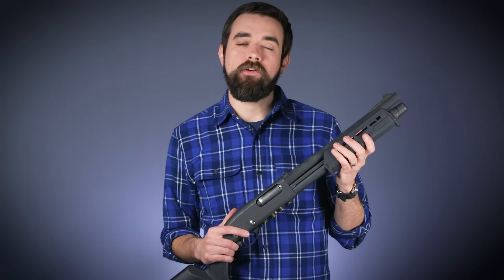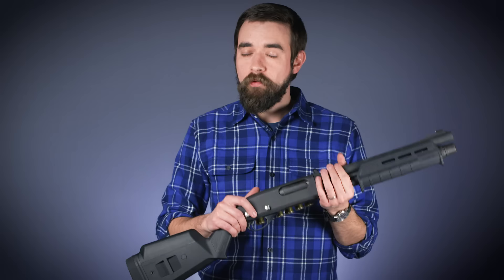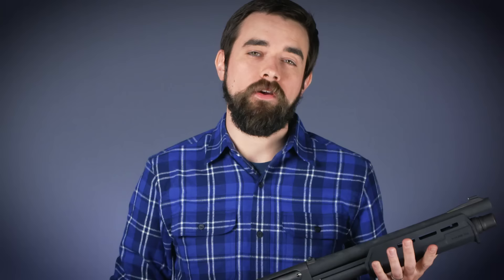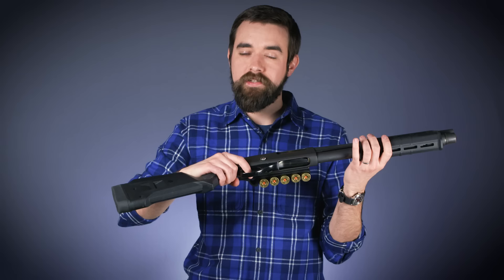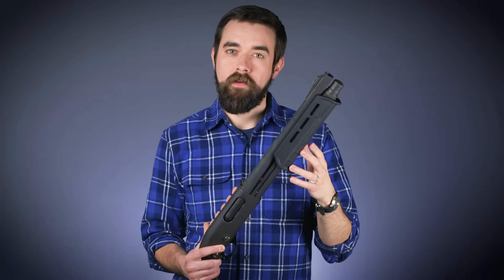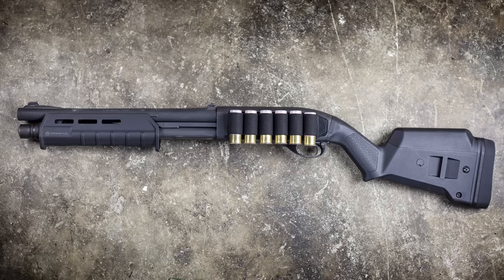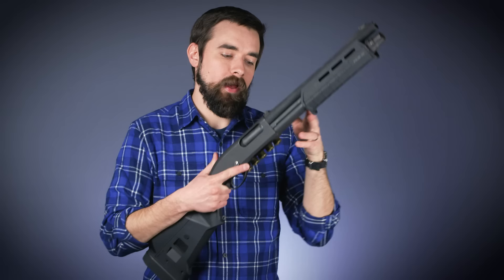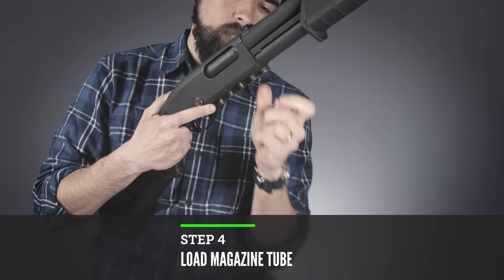Cruiser Ready: How to Store A Home Defense Shotgun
UPDATE: As of 9/2020, we have an update for this video that addresses a lot of the questions and concerns you guys have had since this one was first published.

How to safely store a shotgun in a condition that still allows it to be easily used for personal protection at home.

Be sure to check out our whole series on defensive shotguns on the Lucky Gunner blog